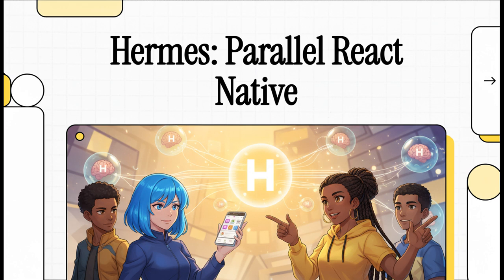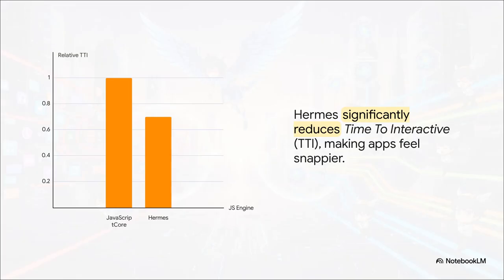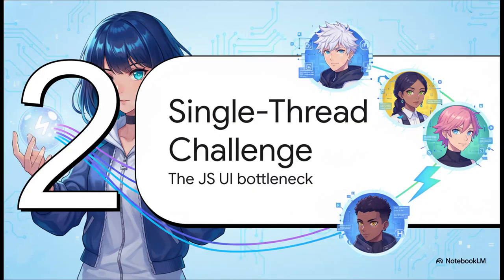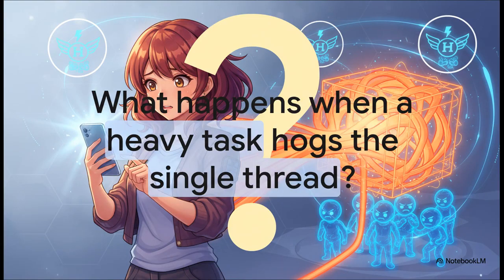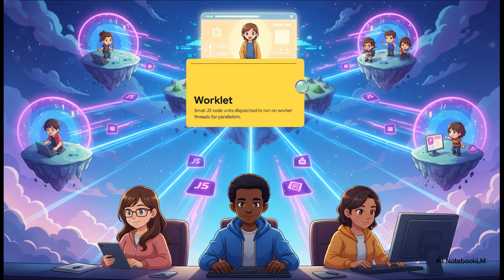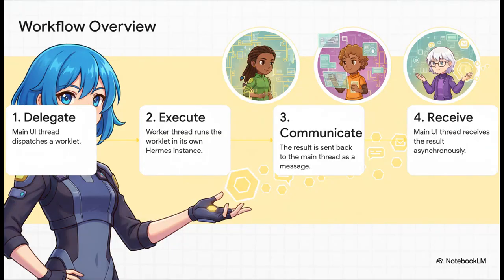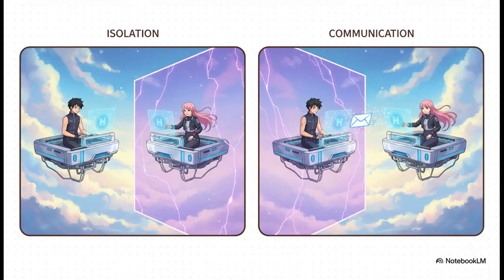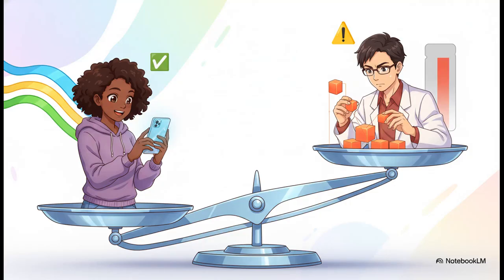TRUE Multithreading in React Native! 🚀 How Hermes Runtimes Unlock Parallel JS Performance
Discover how React Native 2025 achieves true multithreading with the Hermes JS Engine and Worklets! In this deep dive, learn how Hermes uses isolated runtimes, JSI, and parallel execution to unlock real multi-core performance. We’ll explore startup speed, memory efficiency, and real-world benchmarks—plus tips to reduce jank and supercharge your app’s UI.

If you care about React Native performance optimization, Hermes internals, or Worklets tutorials, this video is for you.